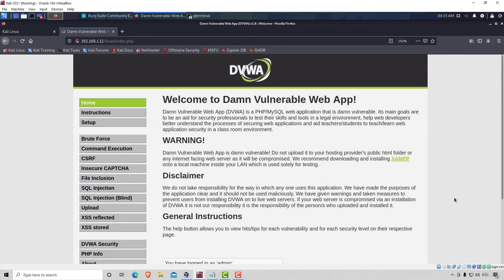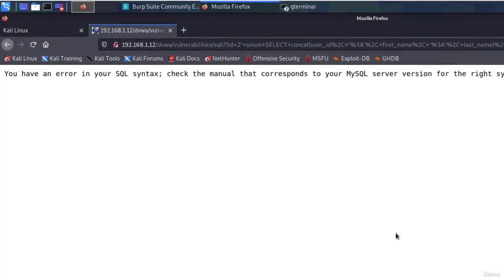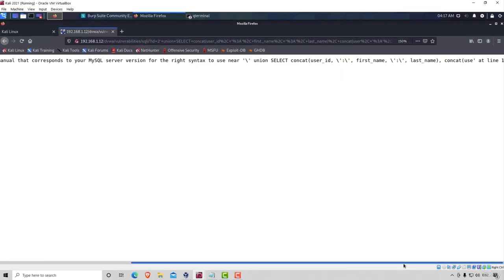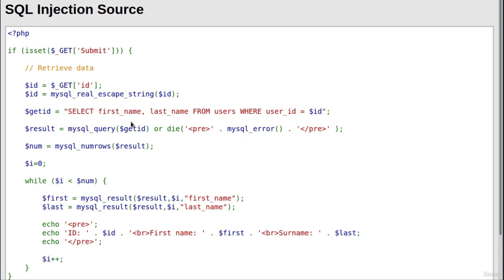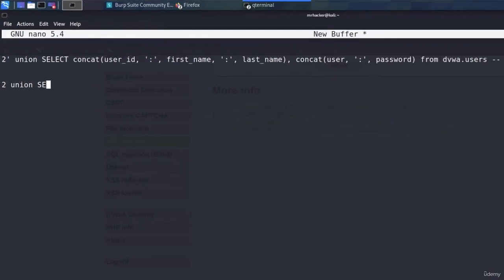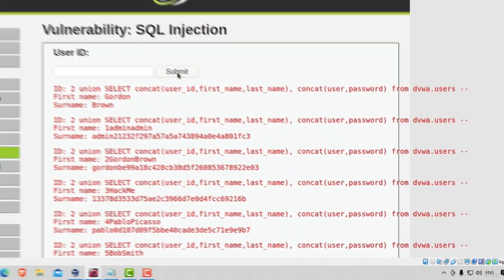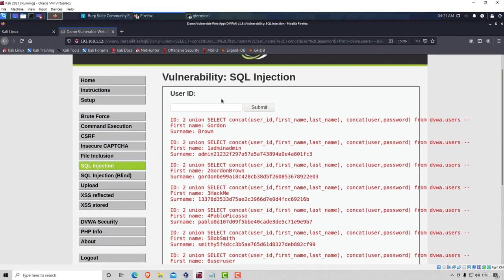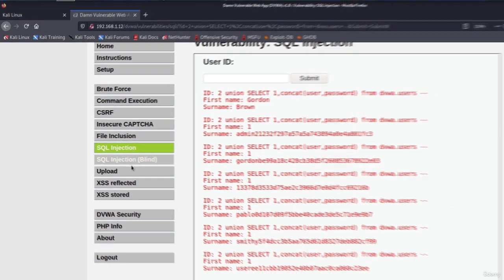005 Bypassing Filter In SQL Query